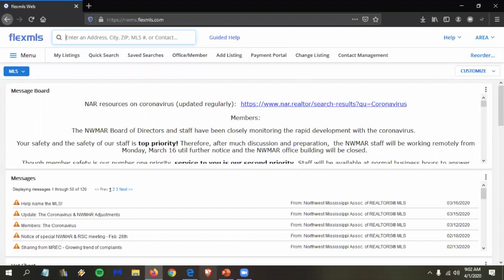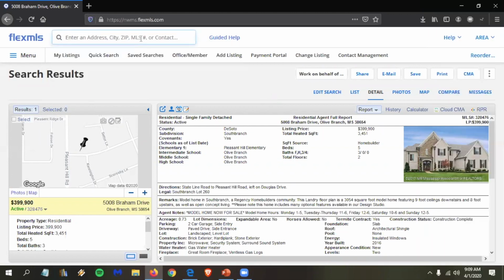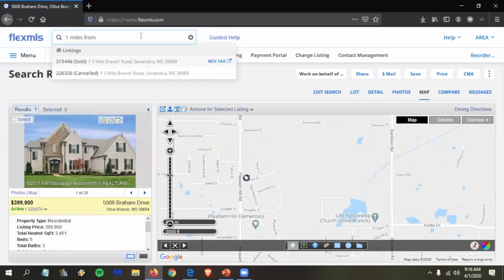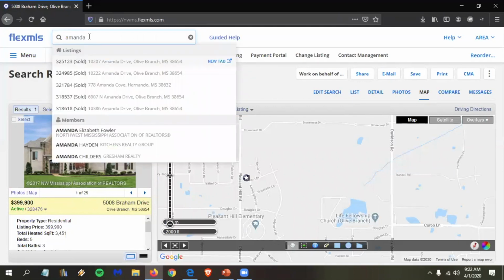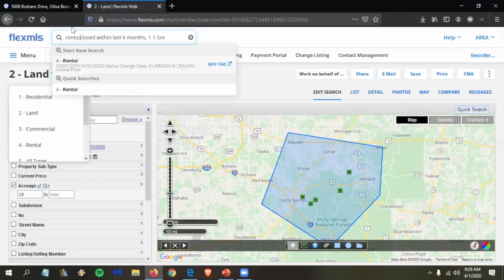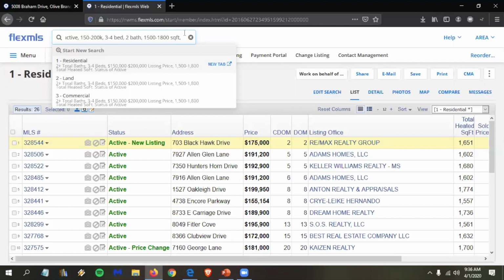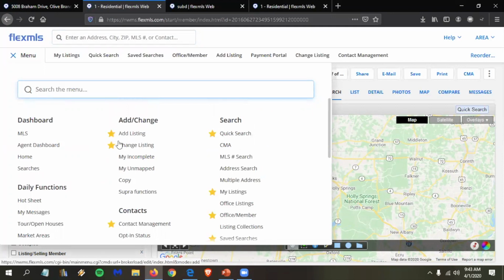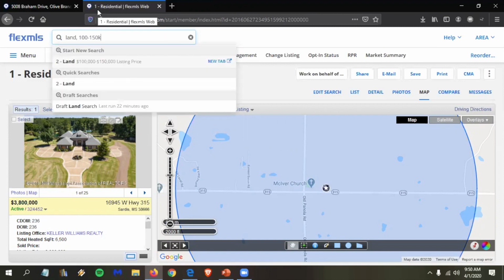Flex MLS 201 Part 1 of 5 - Quick Launch Bar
Instructor Jeff White virtual class on the quick launch bar in Flex MLS